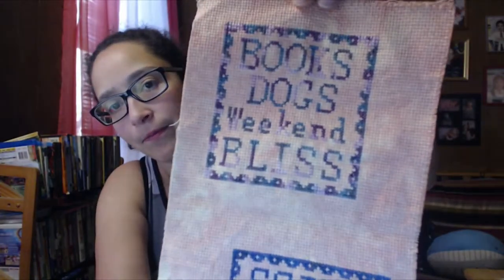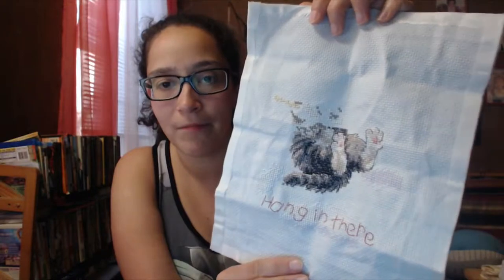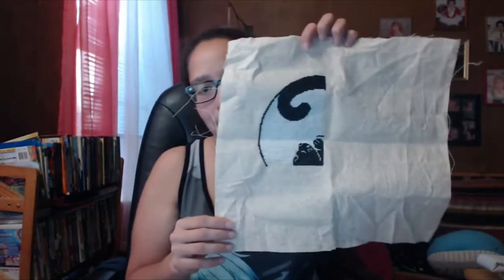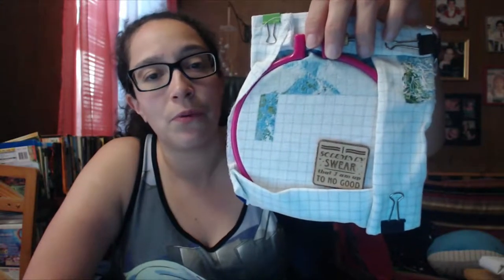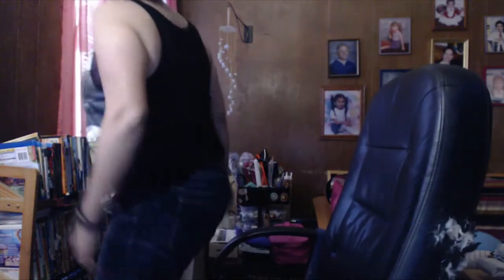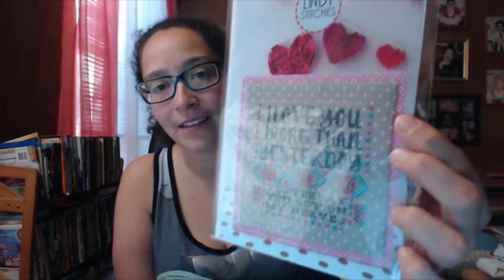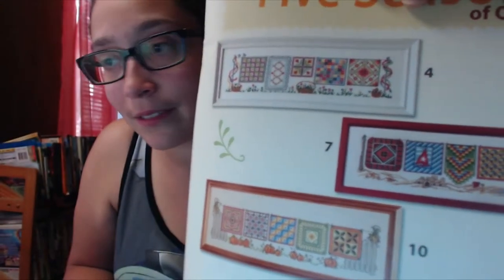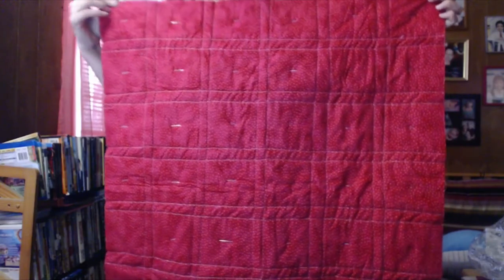June Flosstube #15 -- Wrong cover number but not rendering again.. :) & sorry I disappeared